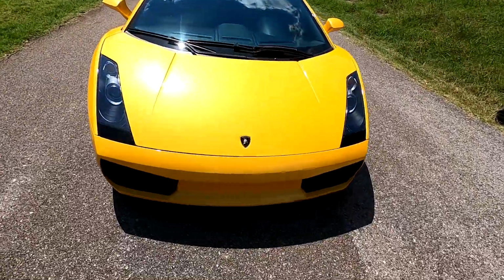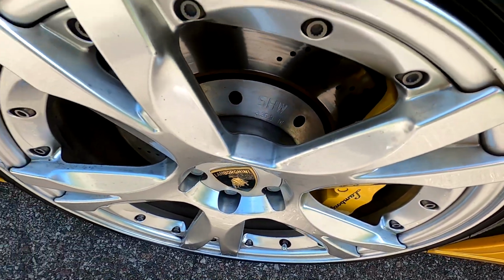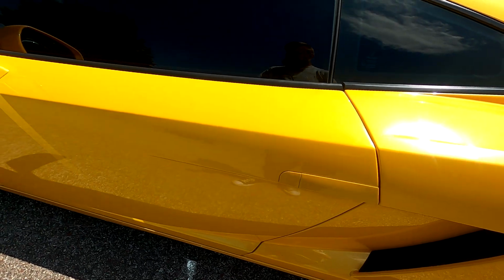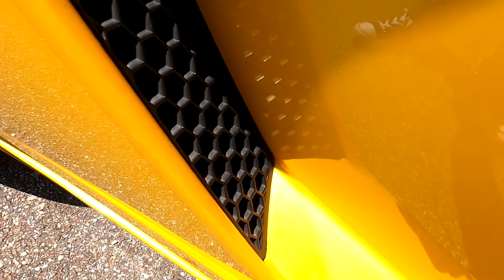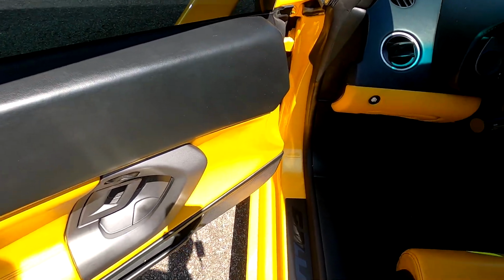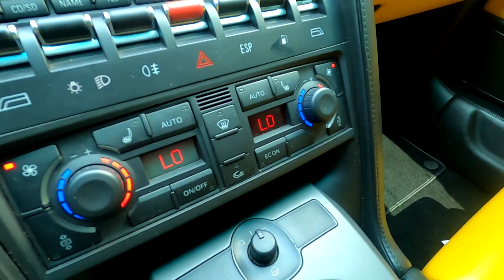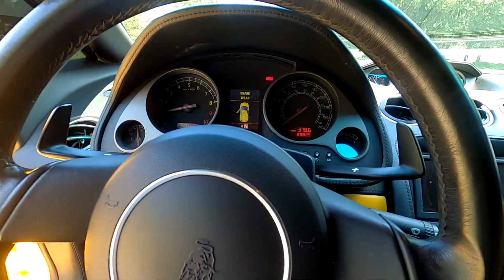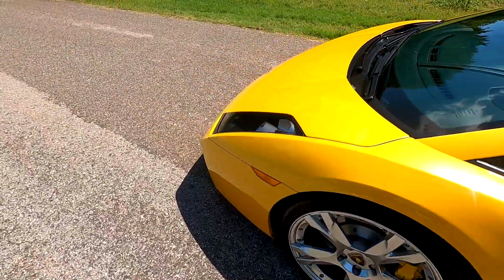2004 Lamborghini Gallardo For Sale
2004 Lamborghini Gallardo For Sale